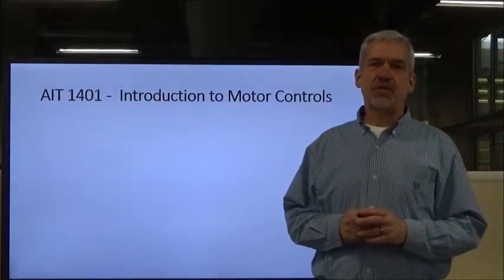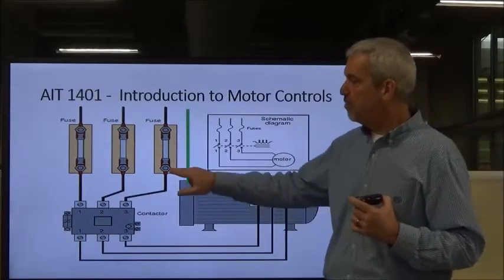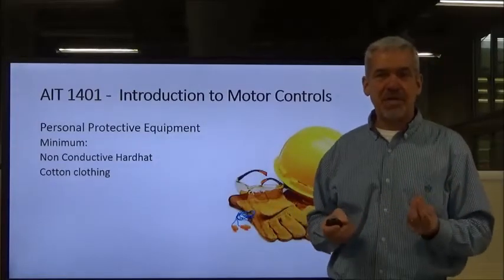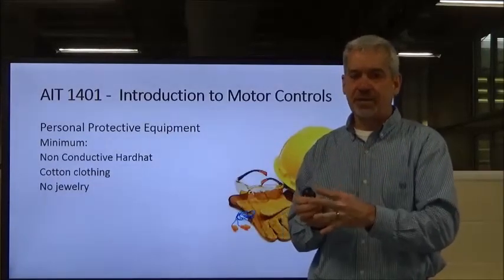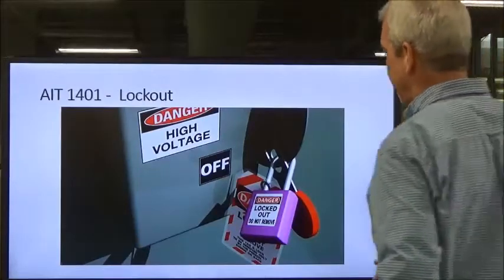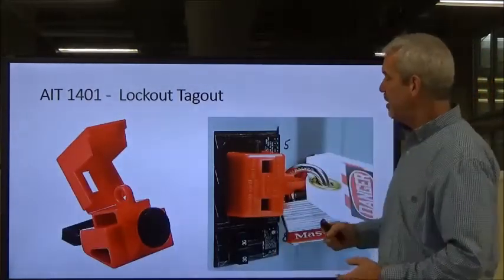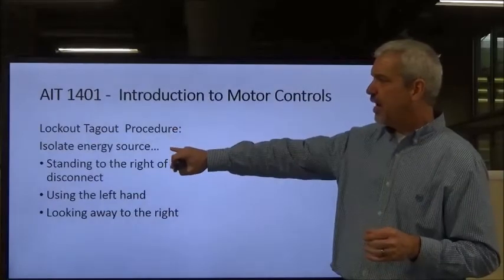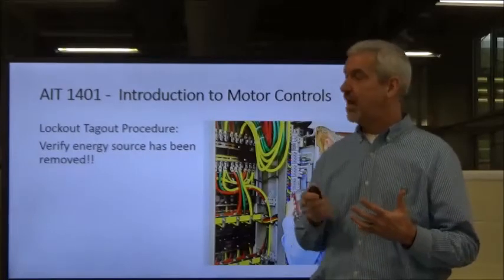AIT 1401 Introduction to Motor Controls II SP20